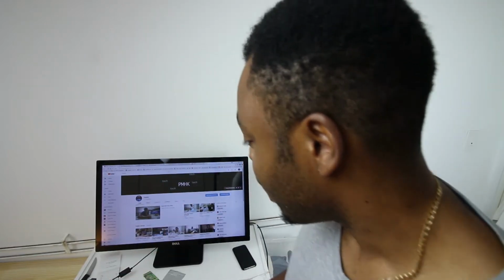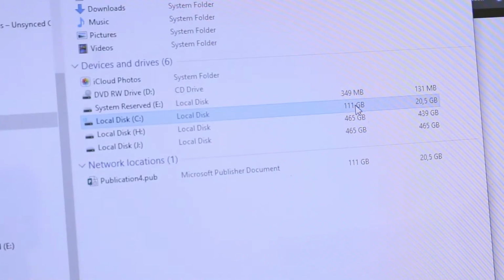Mac or Pc? | How i Clean my Pc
A few reasons why i dont use my Pc that much anymore are given in this video, but i might just find myself having to do so again.